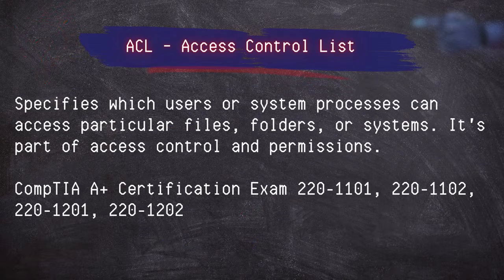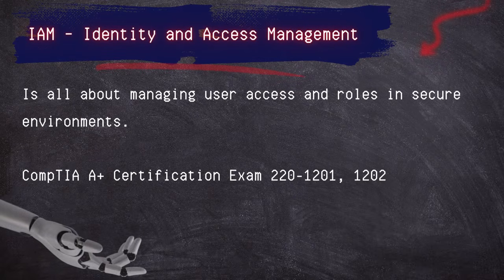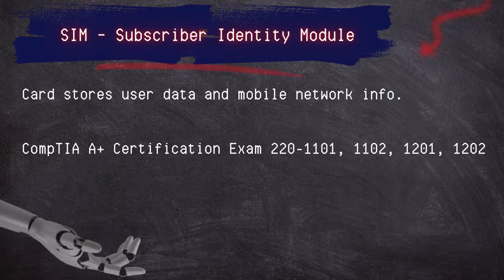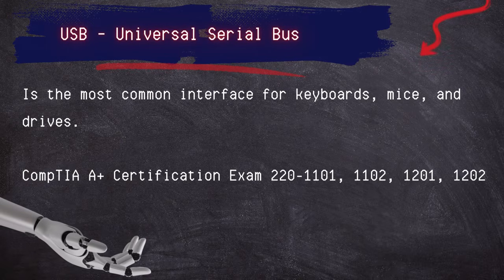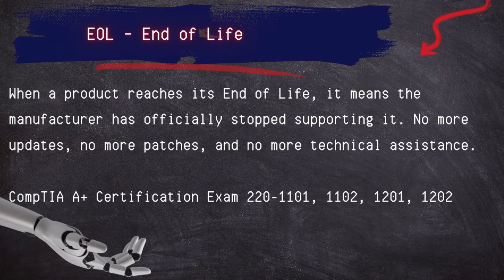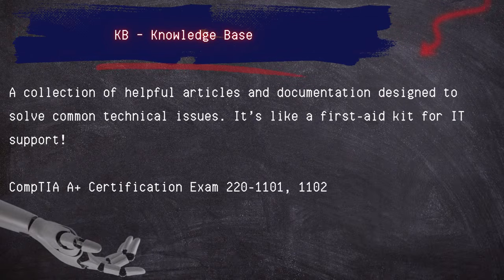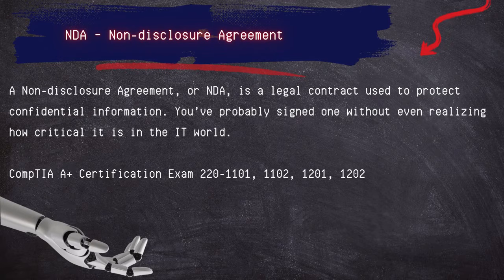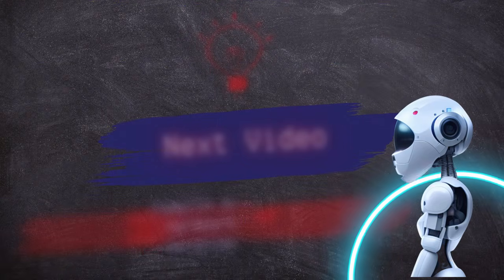🖥️ CompTIA A+ General IT Acronyms You Must Know!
Studying for the A+ exam?

Don’t let confusing acronyms slow you down. This video covers essential general IT terms like GUI, OS, BIOS, URL, and more—explained simply to help you memorize faster and understand better.

Whether you're a beginner or revising before your exam, this video will boost your confidence and IT vocabulary.

00:00 Welcome
00:32 ACL
00:49 AP
00:58 BIOS
01:10 BYOD
01:24 CPU
01:33 DHCP
01:50 DNS
02:01 HTTP / HTTPS
02:24 IAM
02:37 IP
02:47 MAC
02:58 OTP
03:12 POST
03:21 RDP
03:31 SIM
03:43 SMTP
03:54 SSH
04:03 SSO
04:24 UEFI
04:40 UPS
04:51 USB
05:00 WinRM
05:11 XDR
05:24 AUP
05:44 BEC
06:07 CSV
06:27 EOL
06:46 GUI
07:12 ICR
07:38 ISO
08:00 KB
08:17 MOU
08:43 MSDS
09:06 NDA
09:28 OEM
09:46 OS
09:57 SCADA
10:10 SLA
10:28 SOP